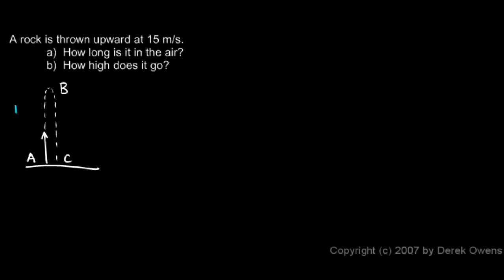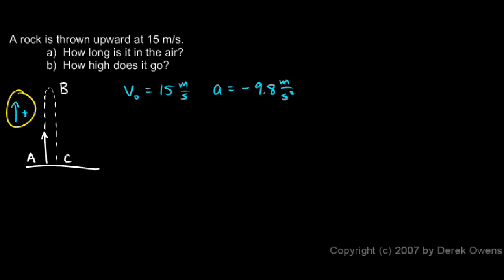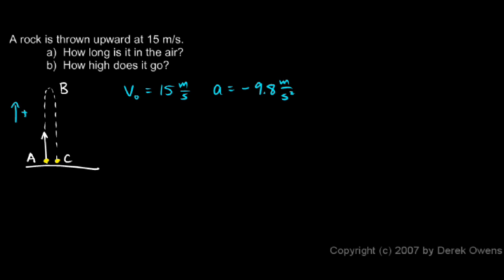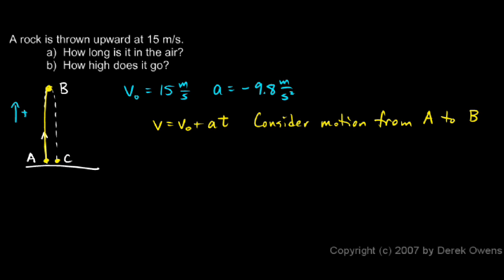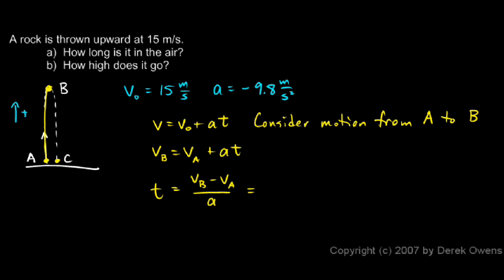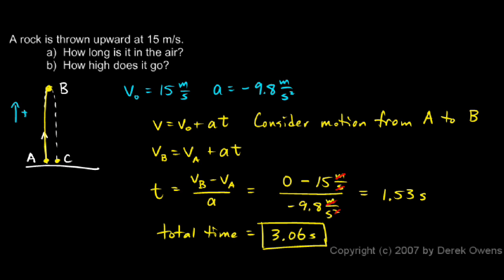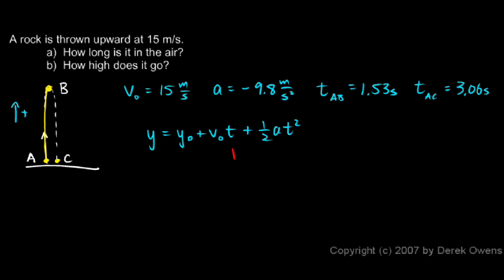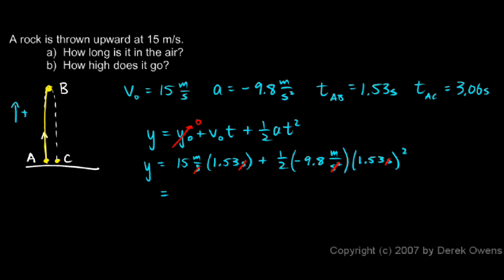Physics 2.7.4e - Falling Bodies - A Rock Thrown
Example physics problem.  A rock is thrown upward at 15 m/s.  How long is it in the air?  How high does it go?  The problems is carefully set up and explained.  Difficulty level: high school physics.  From the physics course by Derek Owens.